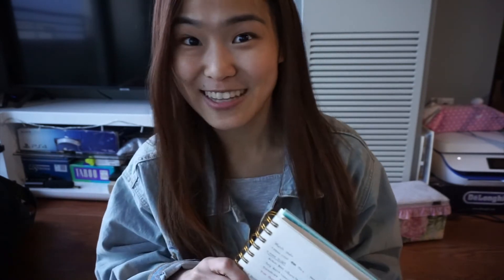April Reselling Stats | Catherine Au Jong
I am back! Sharing with you my statistics and number again for this past month of April.